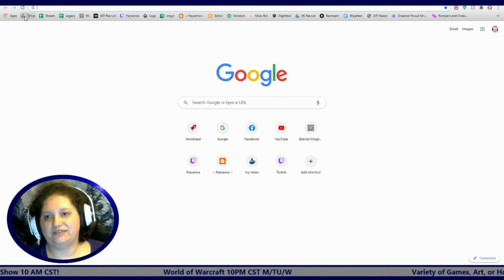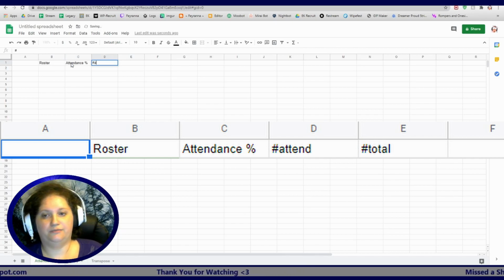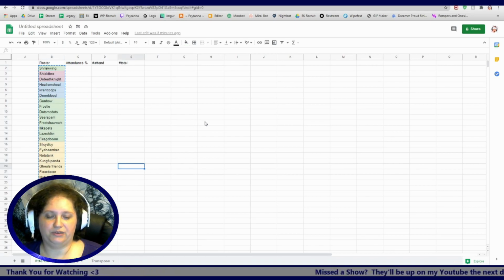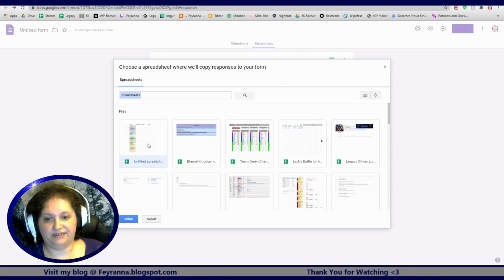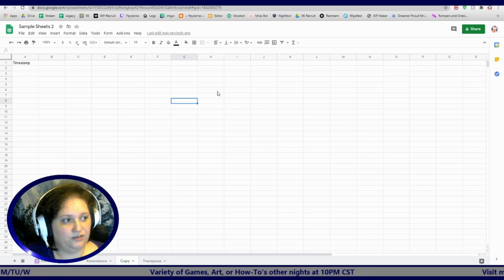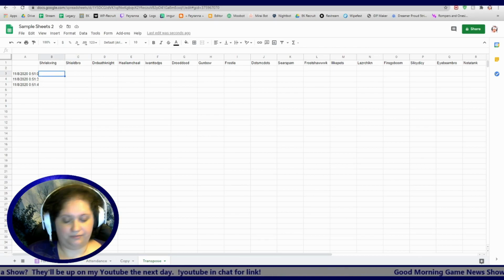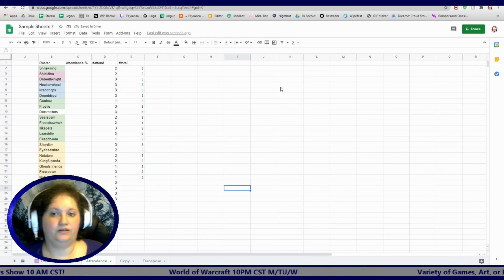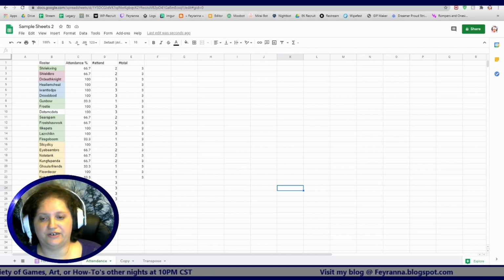How To: Build An Automated Attendance Tracker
Formulas:
=index('Form Responses 1'!A:A,row())
 ='Form Responses 1'!A2
=Transpose(Attendance!B2:B100)
=iferror(if(find(B$1,Copy!$B2),"x"))
 =Counta(B3:B)
=transpose(Transpose!B2:Z2)
 =IF(B2="","",COUNTA('Form Responses 1'!A$2:A))
=ROUND((D2/E2)*100,1)

Special credit Jeremy Padgett who's video I learned this method from but chose to convert and condense for gaming use rather than for classroom use.